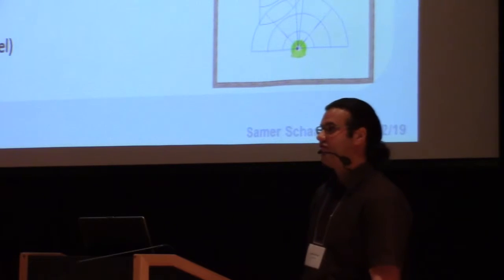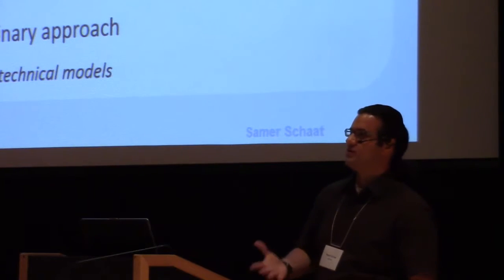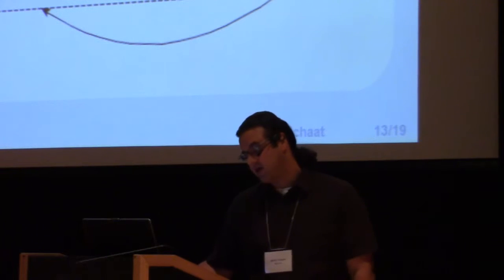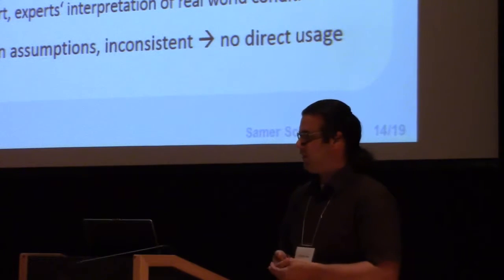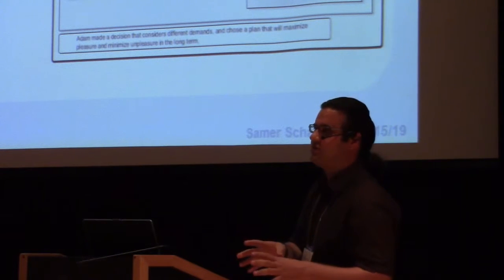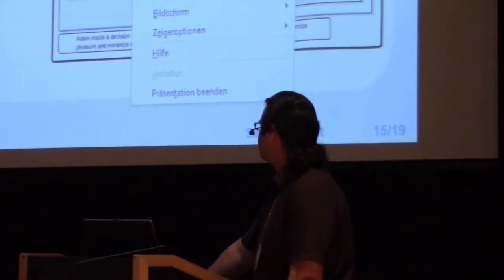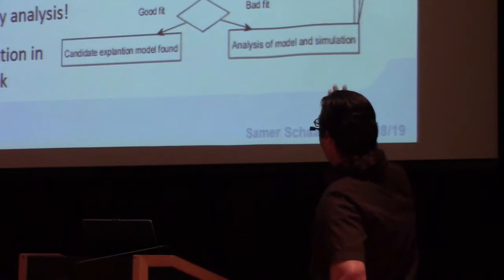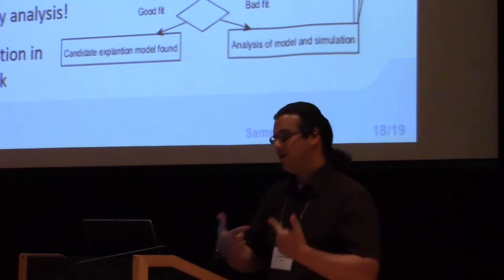AGI-14 Samer Schaat - ARS: An AGI Agent Architecture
Samer Schaat presents his talk "ARS: An AGI Agent Architecture" at the Seventh Conference on Artificial General Intelligence (AGI-14) in Quebec City

Paper authors: Samer Schaat, Alexander Wendt, Matthias Jakubec, Friedrich Gelbard, Lukas Herret, and Dietmar Dietrich

Abstract:
The computational paradigm in Cognitive Science, which the AGI approach revives, provides a powerful methodology of examining human information processing by testing assumptions in computer simulations, and enables technical applications with human-like capabilities. Nevertheless, intensive interdisciplinary collaboration and the development of a holistic and integrated model remain ongoing challenges. This includes the consideration of the basis of rational cognition, in particular the significance of unconscious and affective processes in the human mind. We take these issues into consideration and integrate them into a holistic and integrated functional model of the human mind, implemented as an agent's decision unit and evaluated in an Artificial Life simulation using an interdisciplinary methodology.